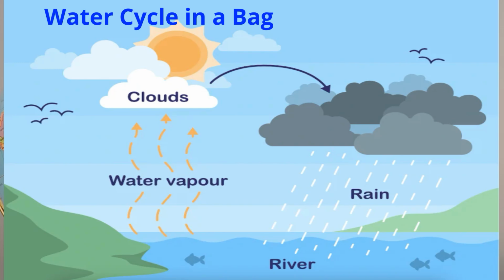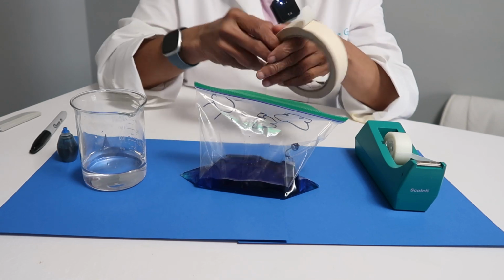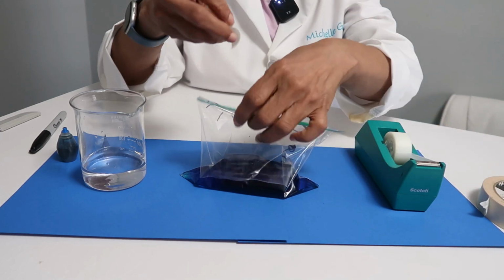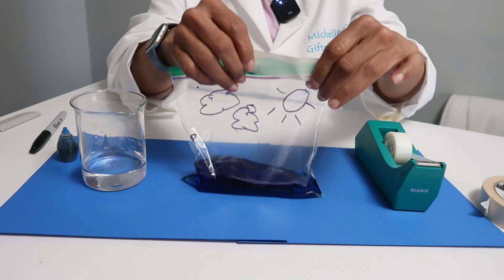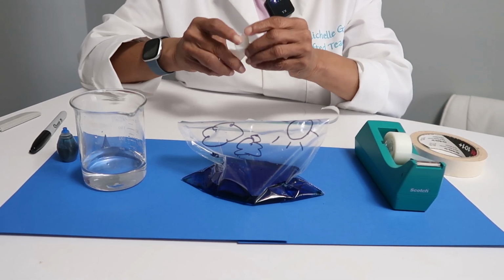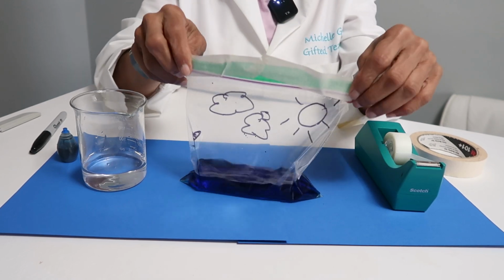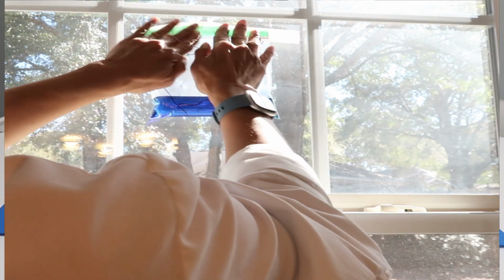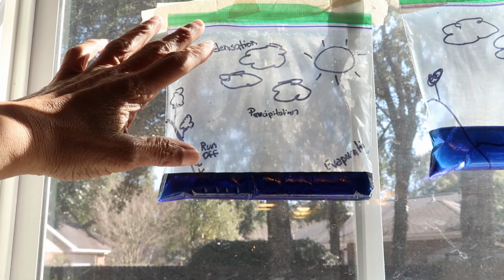Water cycle in a Bag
In this video your students can make a mini water cycle and observe the process of evaporation, condensation, precipitation, and collection.

Instagram: Michelle Gay Science Teacher
Facebook: Michelle Gay Science Teacher